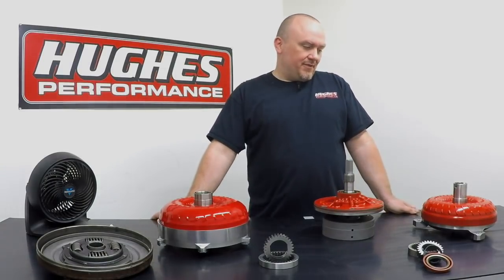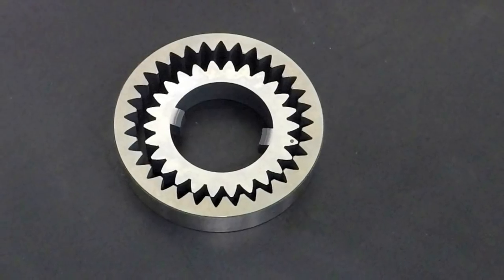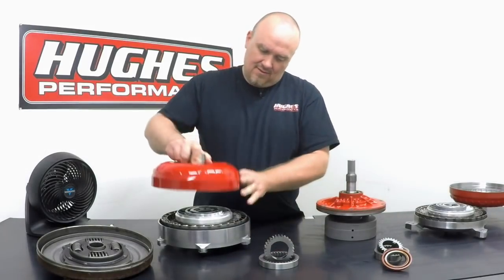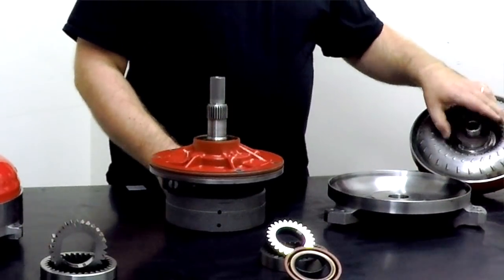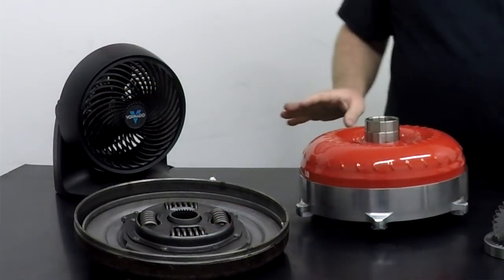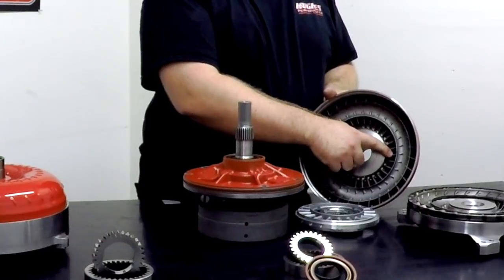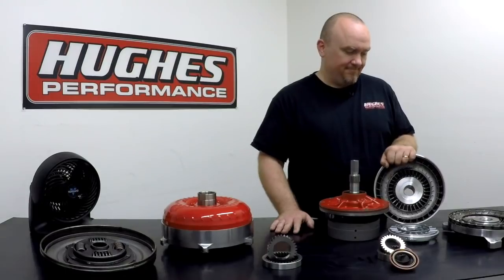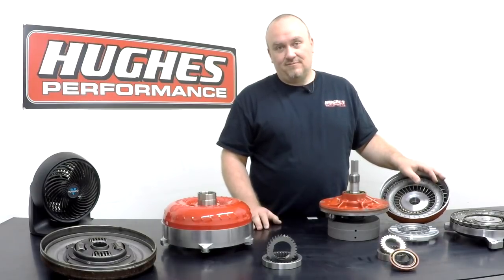Ep. 1 Torque Converters 101: A General Overview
Today we go over the basics of a torque converter, how they are built, the parts inside a torque converter, and general overview of how a torque converter works.

Hughes Performance has become distinguished as a leader in the industry. We are proud to give you the race products catalog that represents our latest technology. The Hughes Motorsports race team tests all products and assures you of their quality and durability. Experience for yourself why so many racers around the world are changing to Hughes Performance race products.